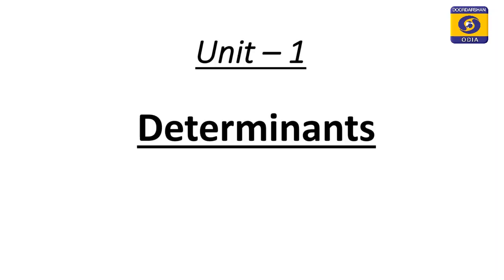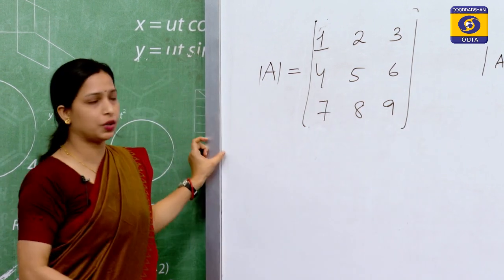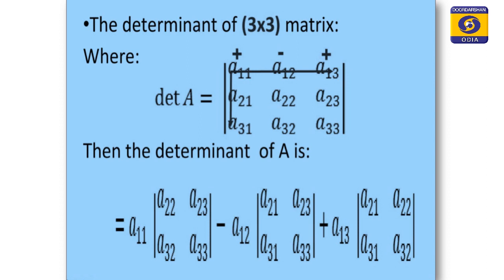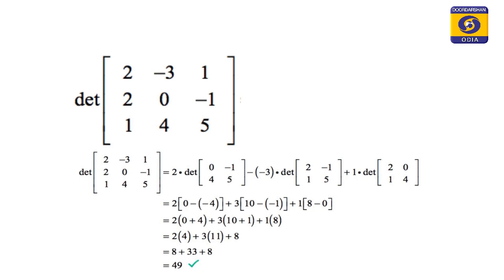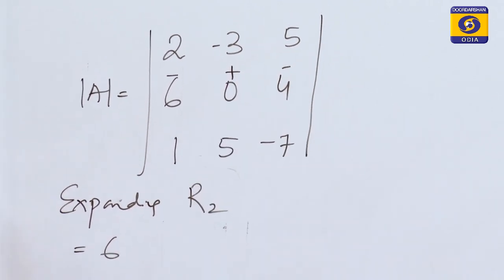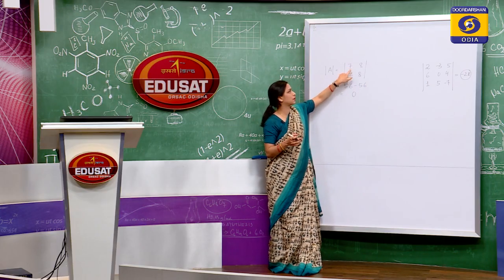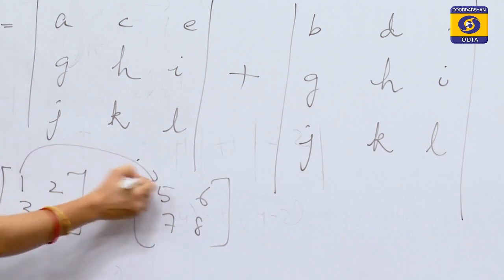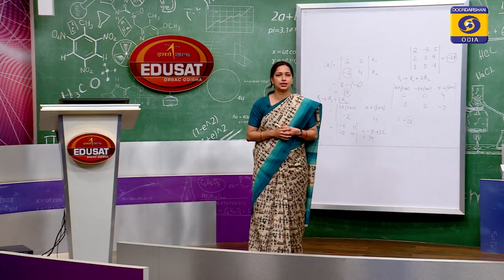Business Mathematics( Determinants , Part-1 ) // Class-12 , Commerce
By-
 Stitee Das

 ,EP-26 ,12 Oct 2020